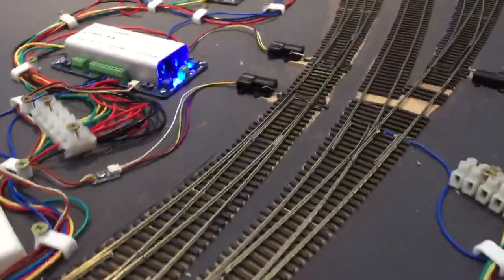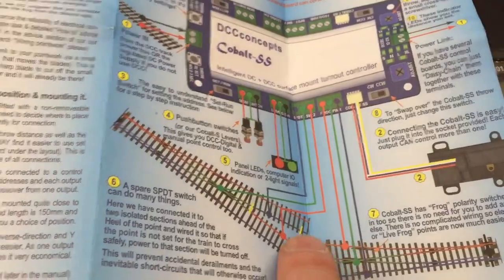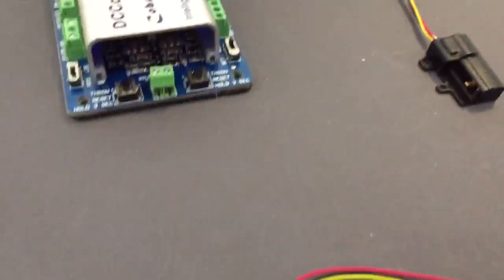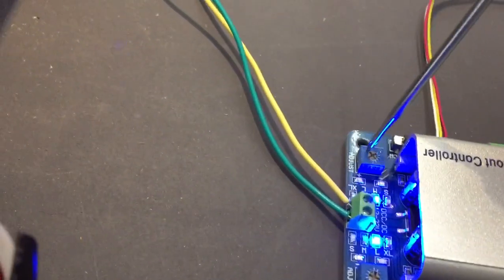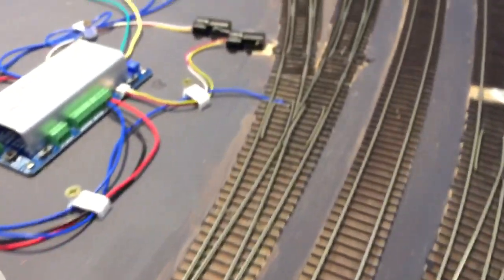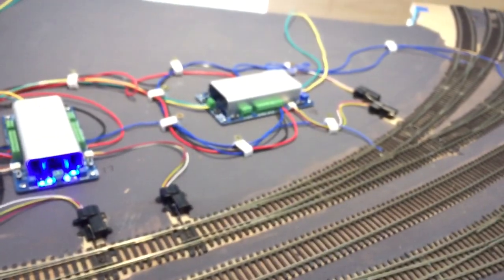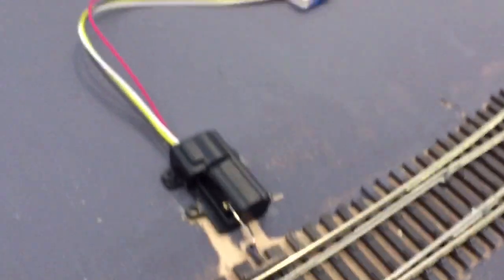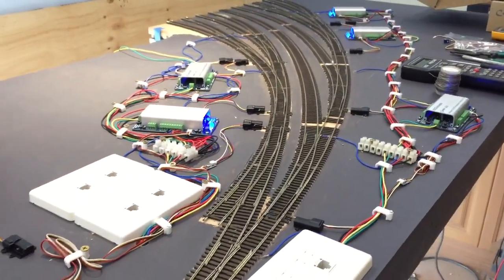How to install and program DCC concepts Cobalt SS point motors without instructions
A how to video where I show you how to install DCC Concepts Cobalt SS point motors to your layout, this includes programming a DCC address adjusting the point throw and setting up a macro using a NCE DCC system